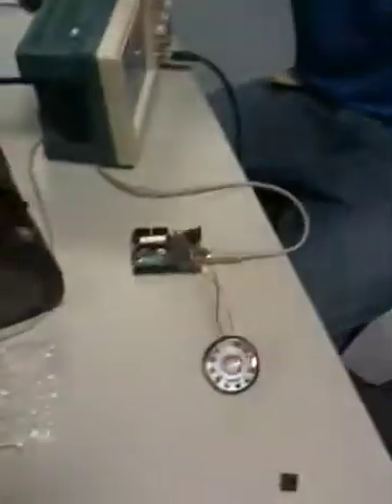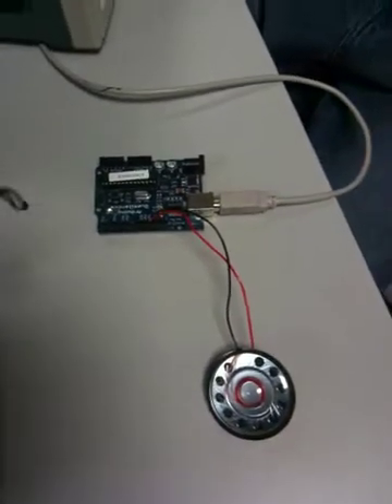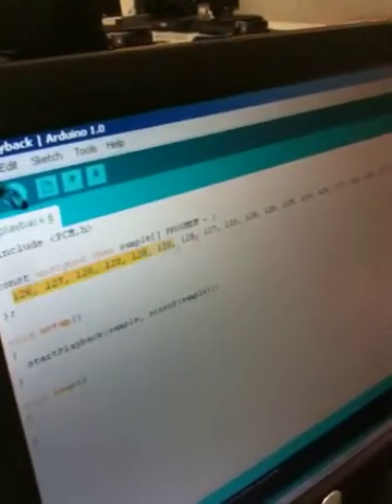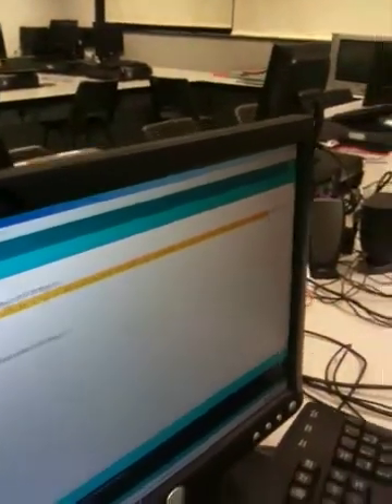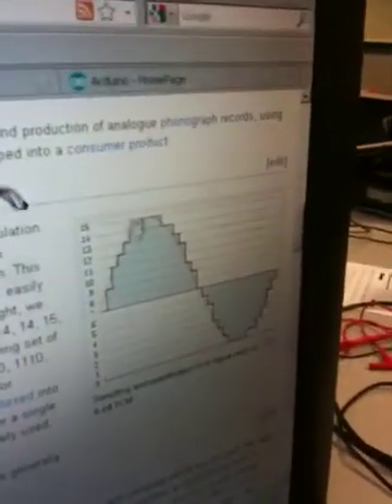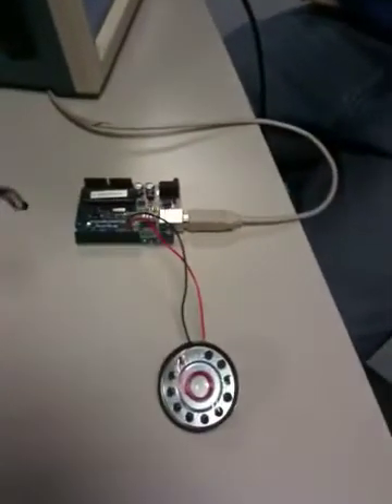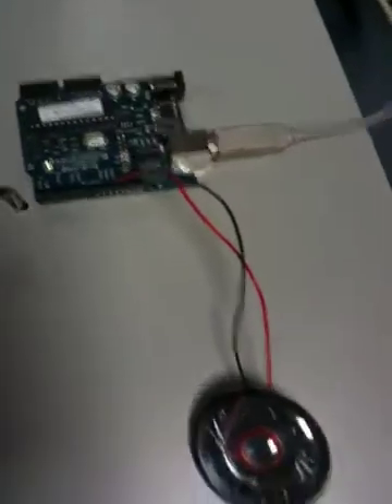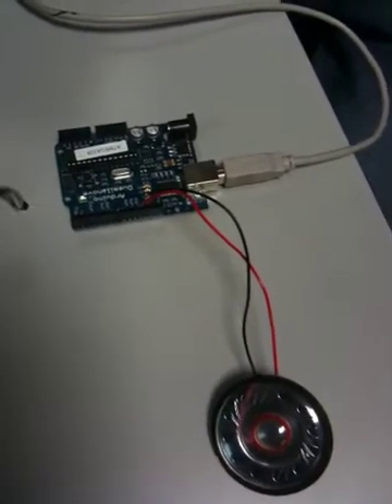Playing WAV files on an Arduino Duemilanove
Aodhan and Rory have been messing around with the Arduino to investigate how it can be used to produced sounds other than simple beeps.  They demonstrate how PCM coded samples can be played really simply by the device.